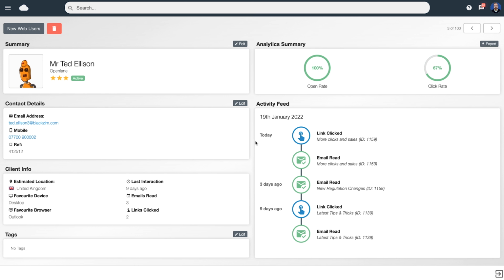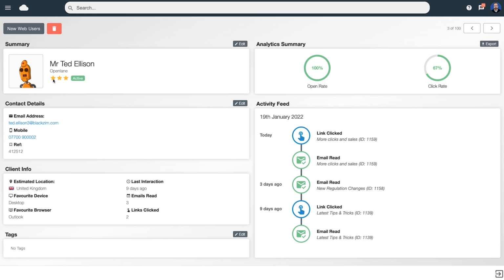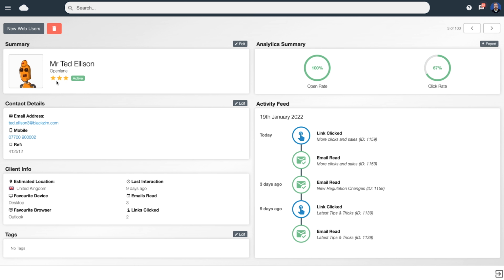Subscriber Star Rating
Users who regularly read and click on your mailer will be automatically assigned a higher rating. Those who rarely or never interact with your email communications will be scored lower.

This video provides an overview of the user star rating and how it is calculated.